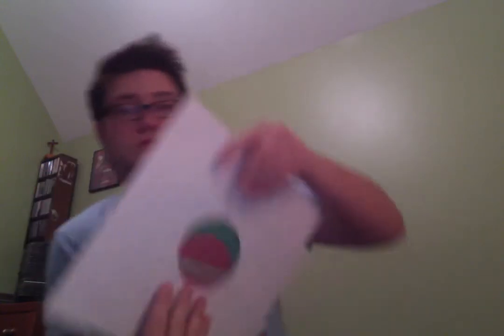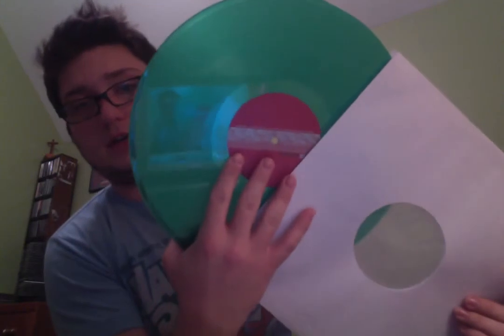Christmas Update (Part 1 Of 3)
My Christmas gifts!